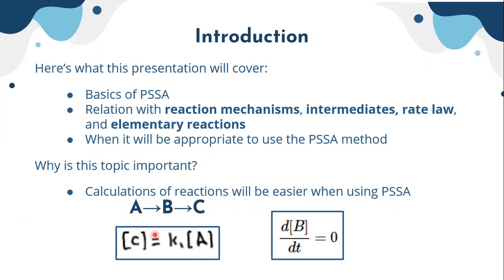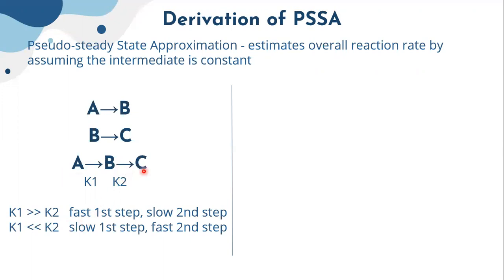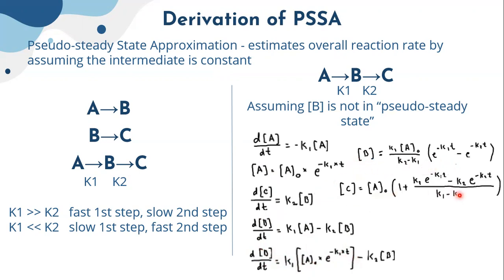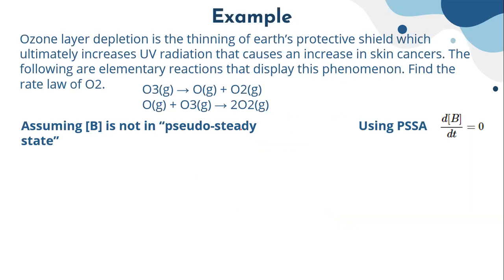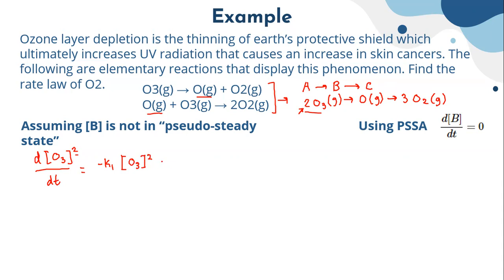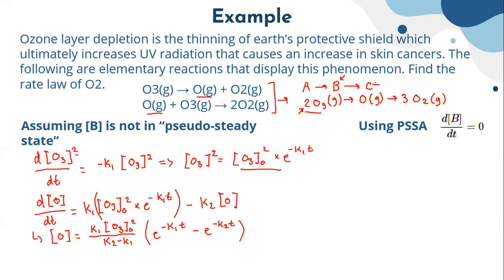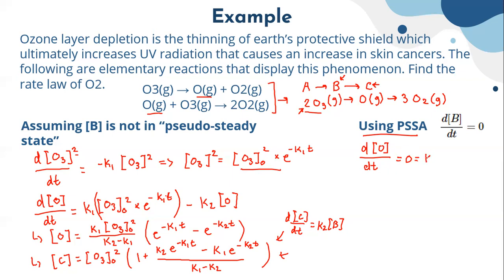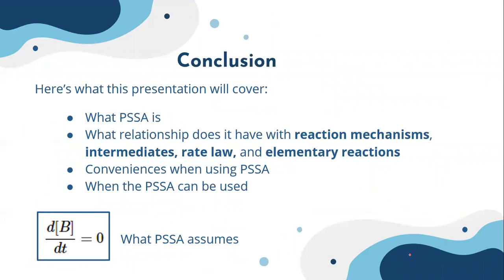Pseudo-steady State Approximation (PSSA) for reactive intermediates l Ashley Lee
What PSSA is.
Derivation and connection to what we learned in class.
Simplicity of PSSA and why we should use it.

Sources are listed in the slides.